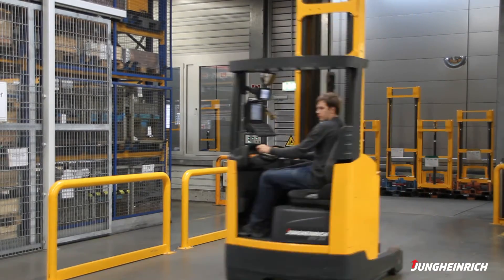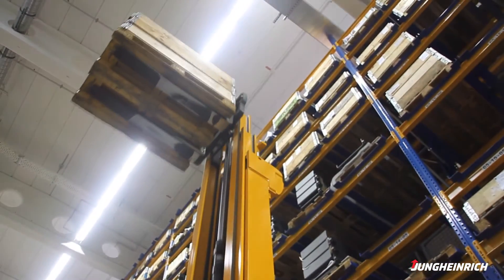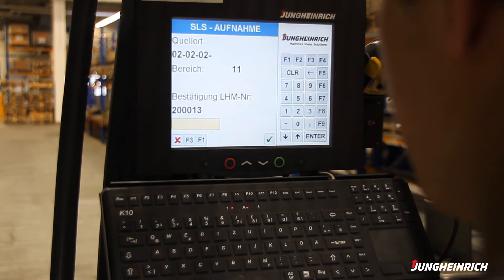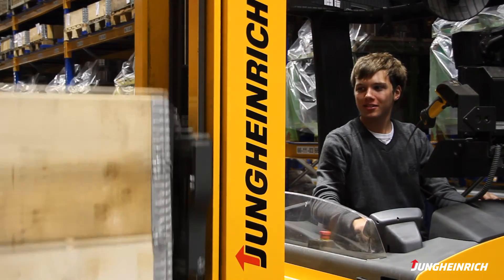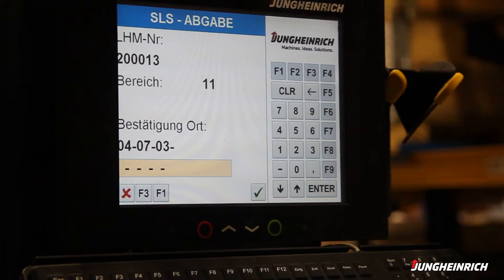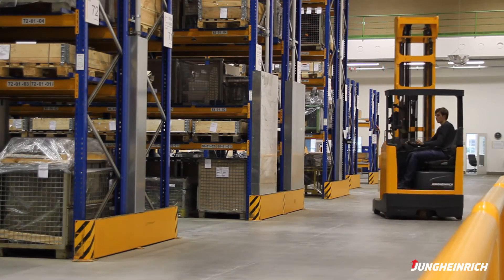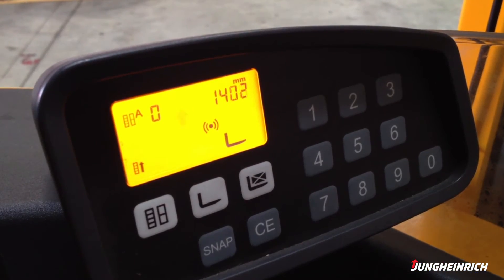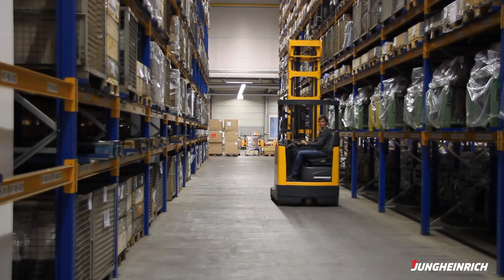ETV reach truck. Option: Warehouse Control (EN)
Connection of the reach truck to the Warehouse Management System (WMS). Warehouse Control is the next stage of expansion to Position Control and serves to connect the truck to the WMS. The target height is transmitted directly from the WMS to the Position Control function for stacking and retrieval. All the operator has to do is activate the lift functions. The forks stop automatically at the correct height, quickly and precisely.